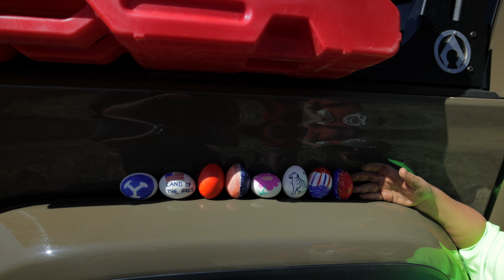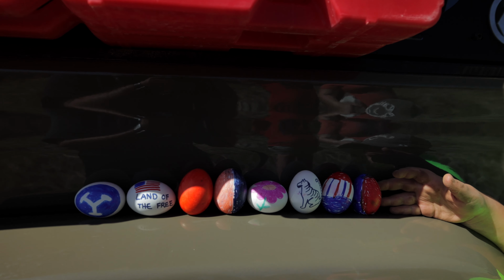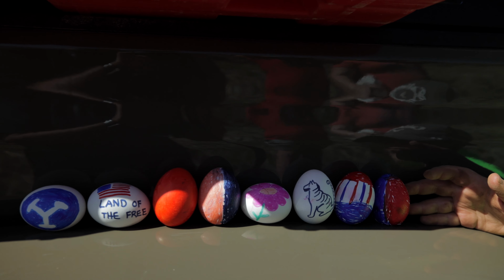Easter Egg Roll - Land of the Free | Jeep Gladiator | Enjoy the land of the free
Join us as we celebrate Easter by rolling hard boiled eggs down a hill to see which one will make it the furthest. Then we have a picnic and eat. you guessed it. egg salad sandwiches.
Not every adventure has to be epic, the most important thing is that you get out and spend quality time with friends and family.  Get out and enjoy the land of the free.